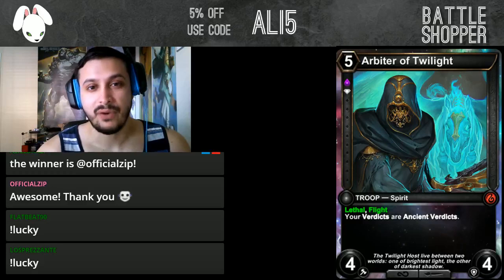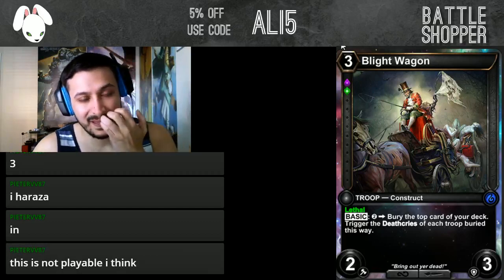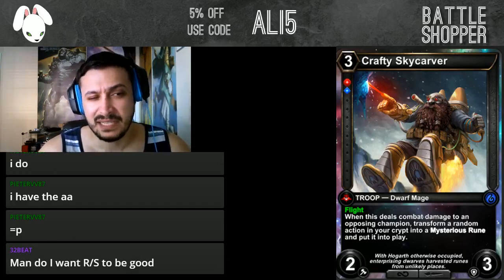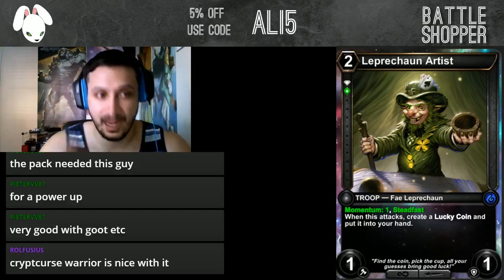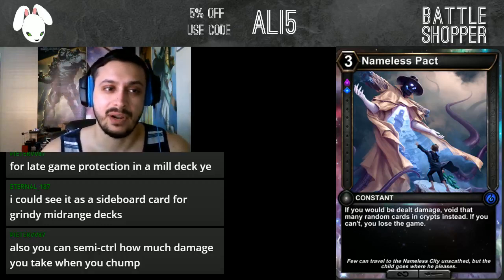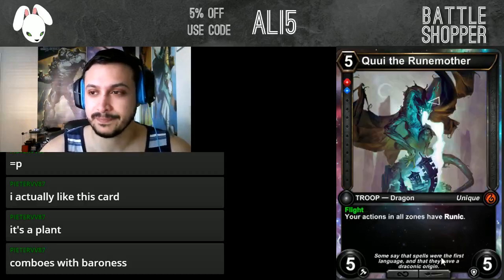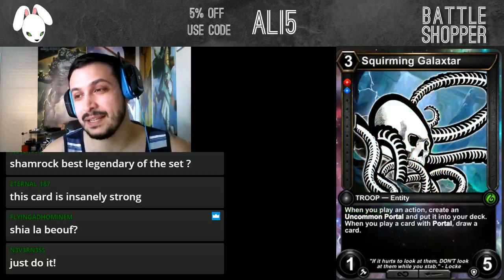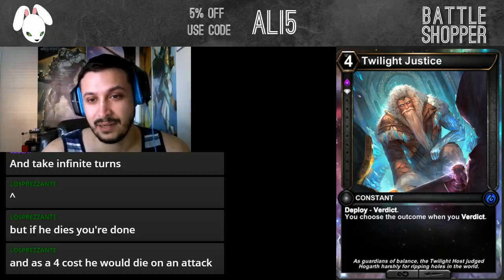Dead of Winter Set Review - Prismatic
I go over the Dead of Winter cards and their playability in constructed. This is the Prismatic set review.